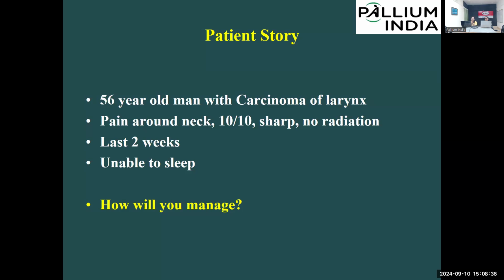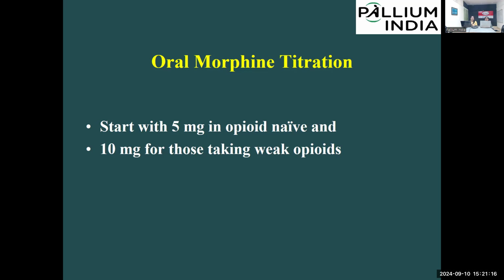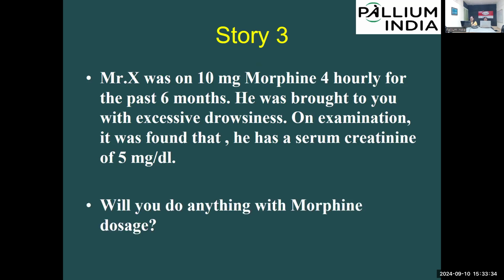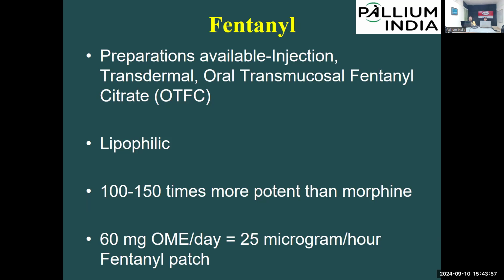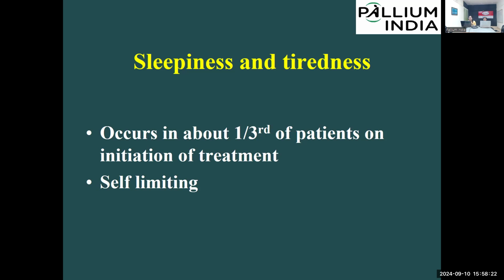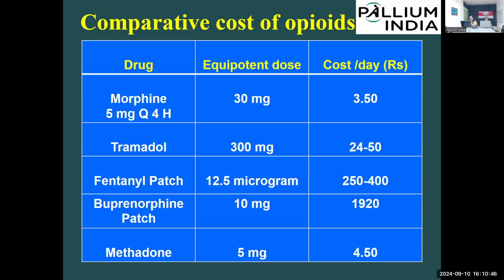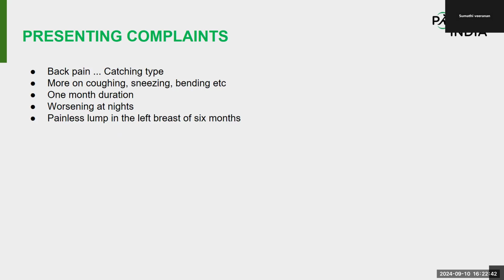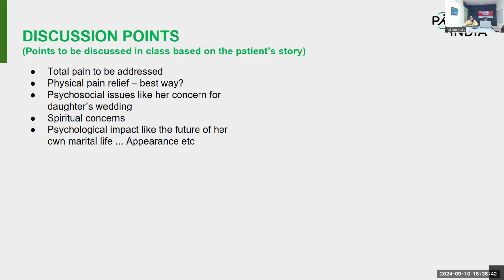TIPS-ECHO Season 166 FCPN 23:Session 04|Management of Pain 02|Dr Amrita Thampi